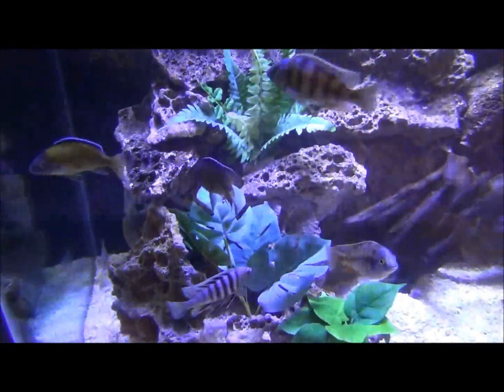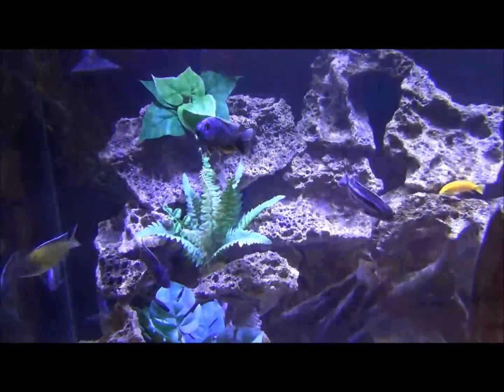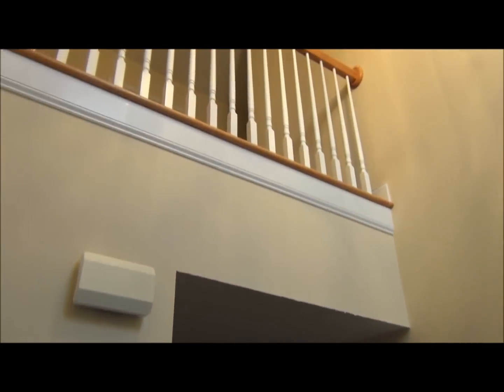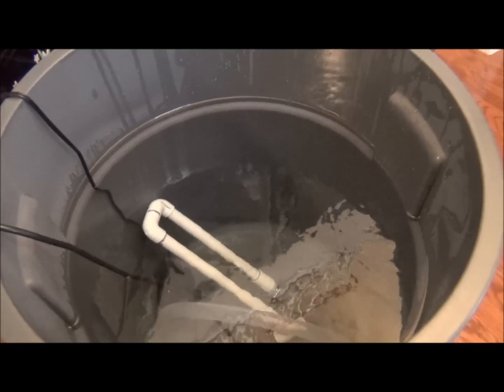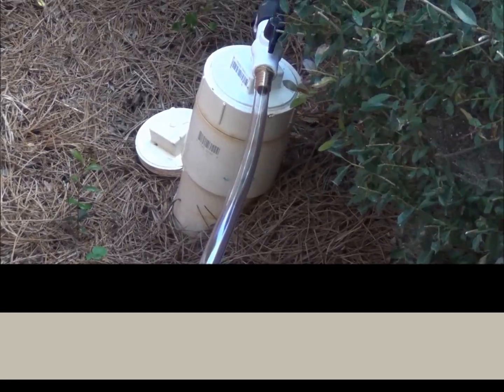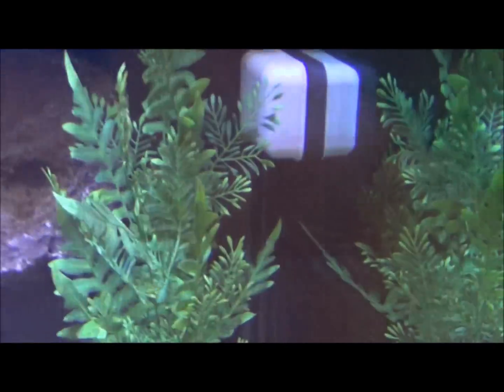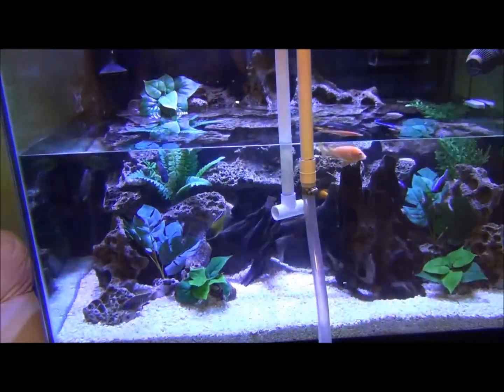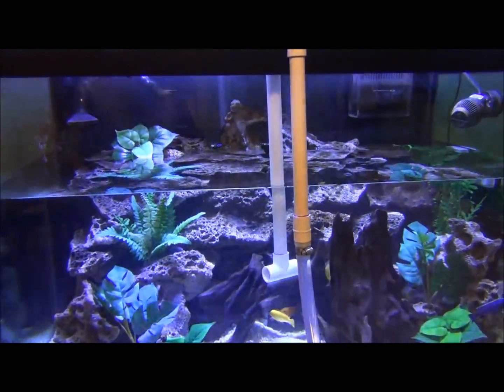Water Change on the 150g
This video shows how I now do a water change on my 150 gallon African cichlid aquarium.